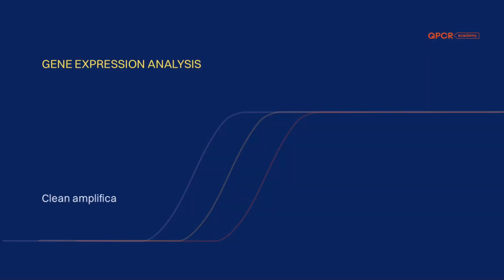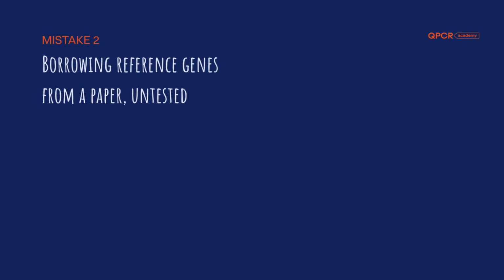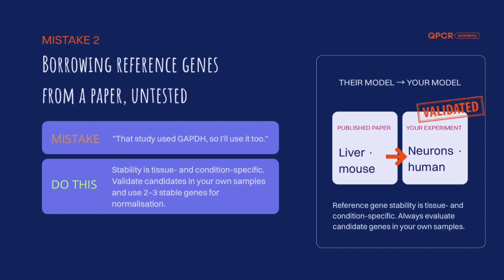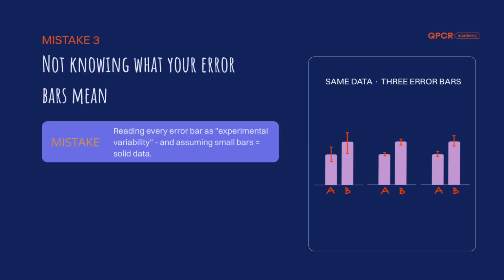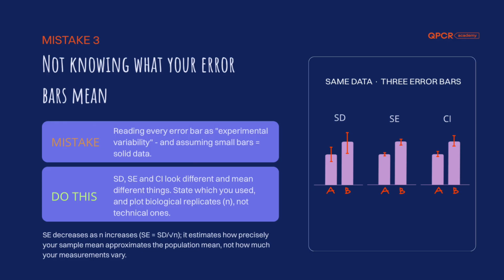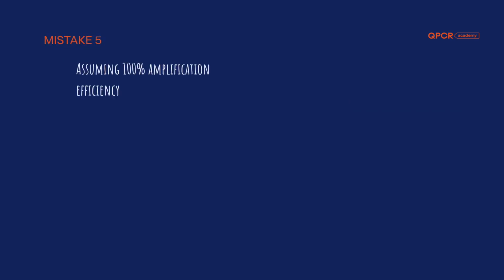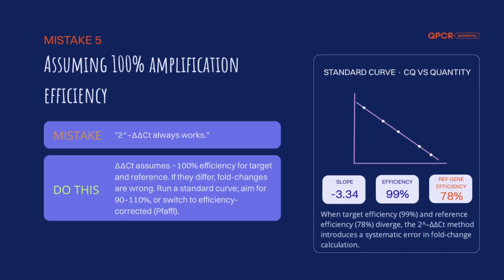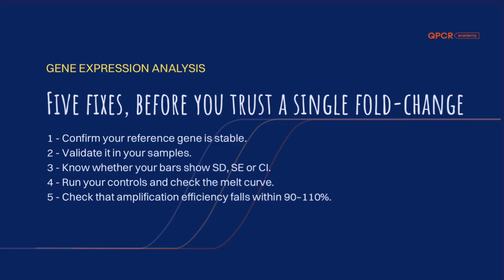Five common mistakes in qPCR Gene Expression Analysis & How to Fix each one in just 5 minutes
Your Cq values can look perfect and your amplification curves can look clean, and your conclusion can still be wrong. This video breaks down the most common errors in qPCR data analysis, from reference gene selection to statistics to amplification efficiency.

If you work with qPCR gene expression data - in a wet lab, analyzing published datasets, or teaching the method - this is meant as a quick, practical checklist before you trust your next fold-change.

Researchers | Lab techs | Students | Diagnostic labs | Pharma | Food & Animal Health | Forensics
TIMESTAMPS:
00:00 Intro
00:17 Mistake 1 - Housekeeping gene ≠ reference gene
00:54 Mistake 2 - Borrowing reference genes without validation
01:32 Mistake 3 - Misinterpreting error bars (SD vs. SE vs. CI)
02:48 Mistake 4 -Skipping controls and quality checks
03:32 Mistake 5 - Assuming 100% amplification efficie
TOPICS COVERED:
reference gene validation, geNorm, NormFinder, BestKeeper, RefFinder, standard deviation vs. standard error vs. confidence interval, amplification efficiency and standard curves, the Pfaffl method, melt curve interpretation, no-template and no-RT controls, and the MIQE guidelines.
ABOUT QPCR ACADEMY:
QPCR Academy provides professional-grade digital training that helps you move beyond simply following protocols to thinking, deciding, and executing like a professional in modern molecular biology.

We support both those new to qPCR and those already working with it - by teaching the scientific reasoning and technical decision-making required for reliable, reproducible molecular results - building your confidence to design and execute experiments independently at a professional standard.

Our training is built on over 15 years of hands-on experience across academia, clinical laboratories, biotechnology, and global scientific training.

We bridge the gap between academic knowledge and real laboratory responsibility.

Our mission is simply to equip molecular professionals and forward-thinking organizations with the expertise required to deliver high-quality molecular results that advance research, strengthen diagnostics, and improve human health.

Better skills. Better data. Better science.